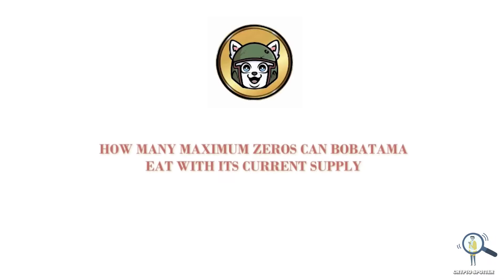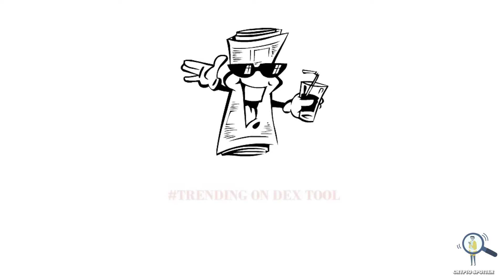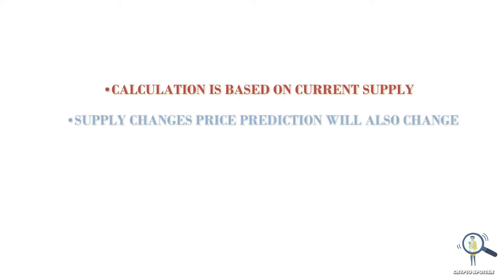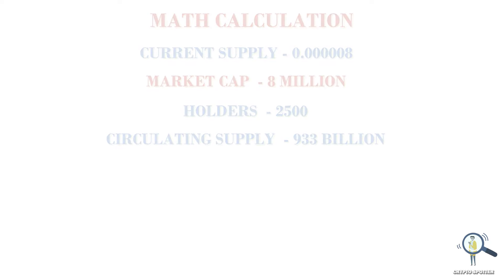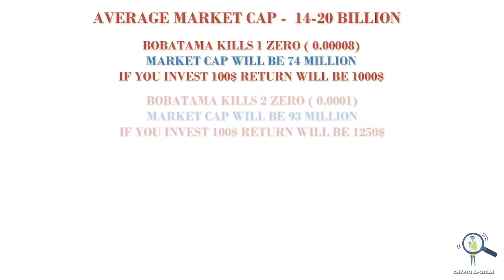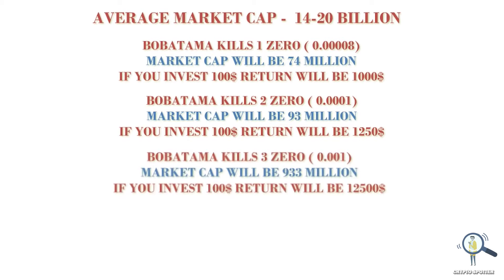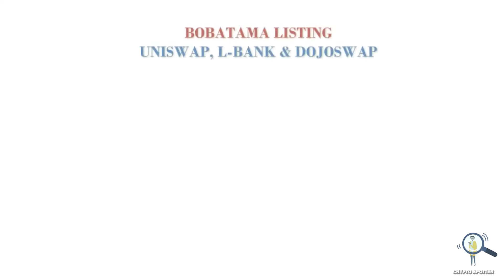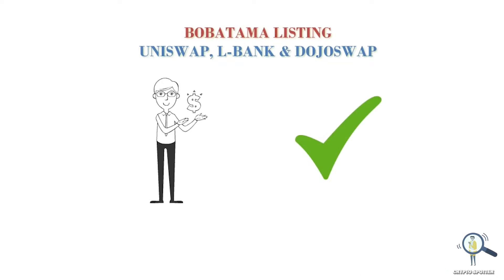🔥Can Bobatama Reach A Cent? How many zeros Can It Eat? - Math Explained✅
In this video we are going to try and find out if bobatama can ever reach a cent with the help of math.

You get some sort of bonus.